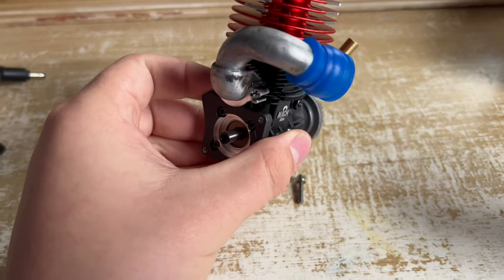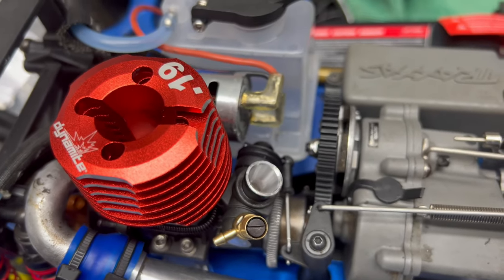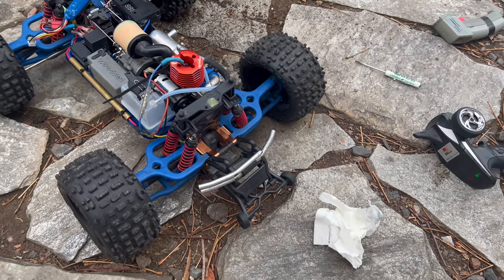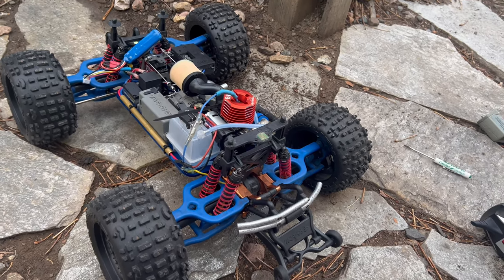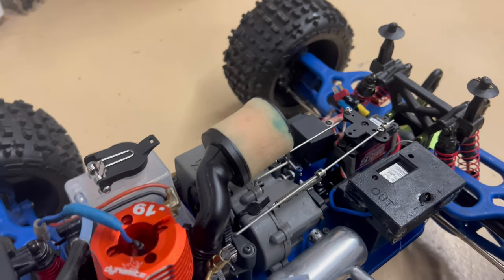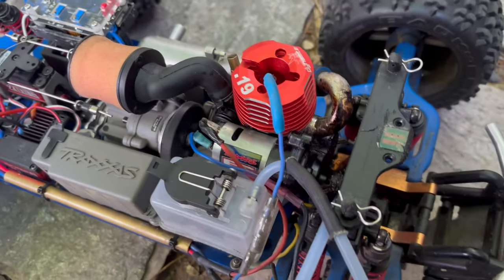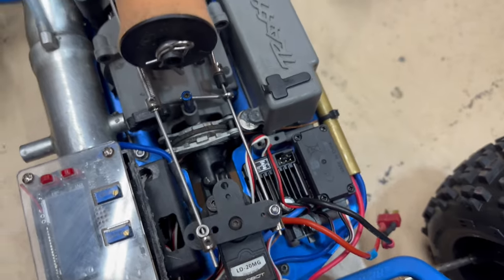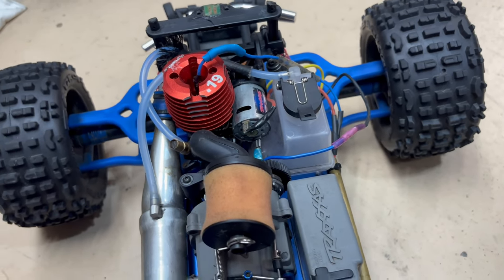Traxxas Tmaxx Dynamite .19 Install! Helpful tips about install!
Todays video i install a new nitro engine in my traxxas tmaxx! its a great engine swap for a nitro tmaxx as long as you have all of the necessary parts to make the swap. you need to have a os 21 tm exhaust header the stock tmaxx header does not fit properly on the .19. if you want you can try to modify the header but would not recommend that. i tried to modify my header and ruined it so i would just get the header that works. the stock pipe works great with the os 21 tm header!

rc car traxxas nitro  4 tec manual, nitro rc cars, turbo for nitro rc car,  traxxas slash, traxxas xo 1, traxxas slash 2wd,  traxxas rustler